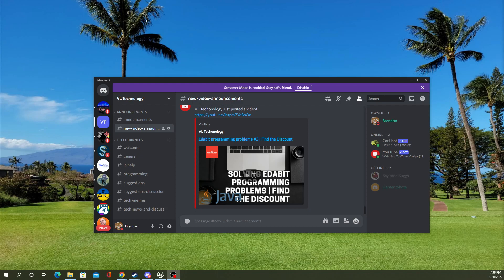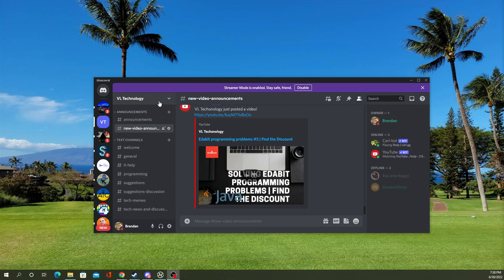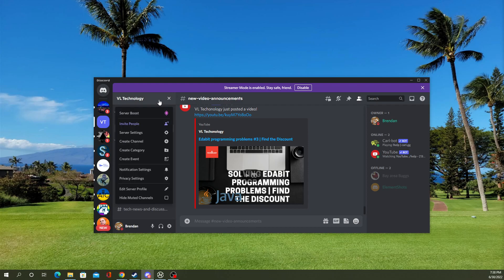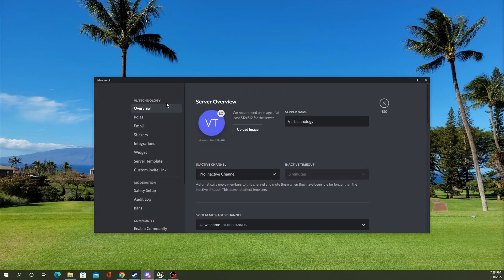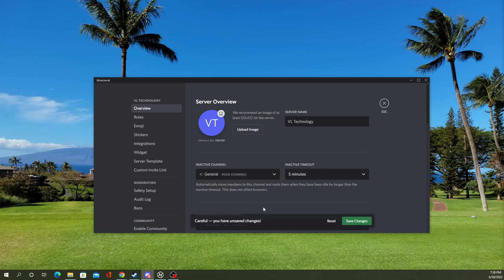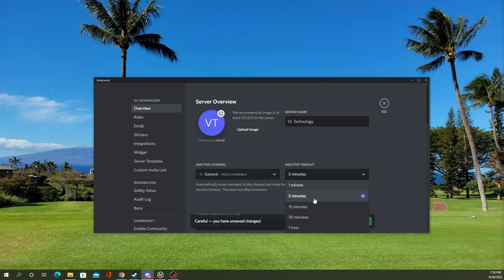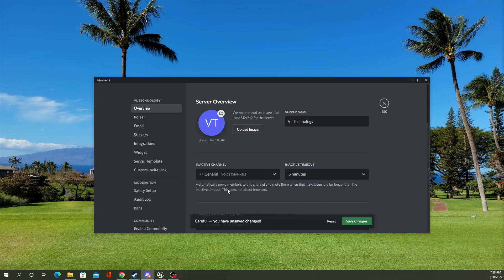How to set an inactive channel on Discord